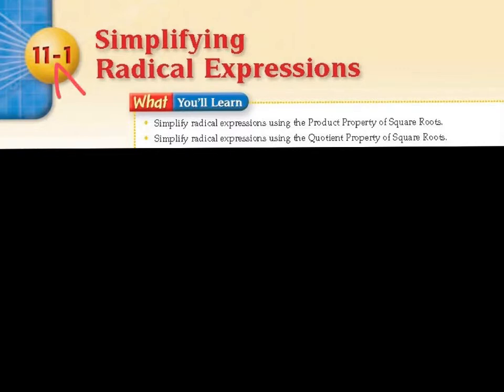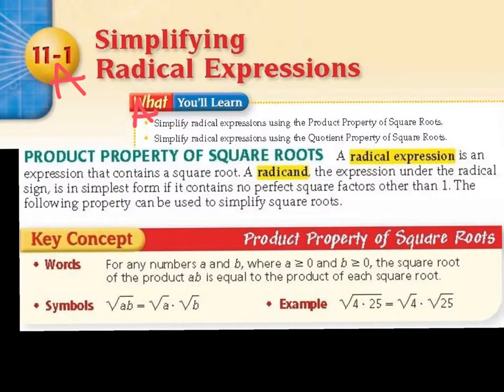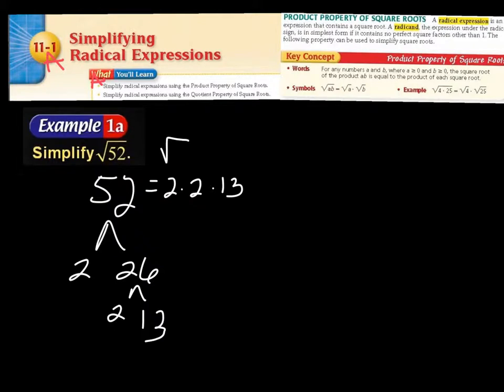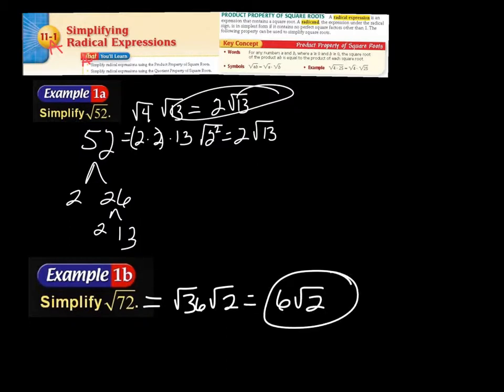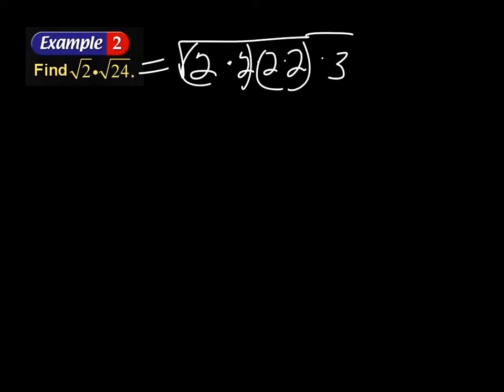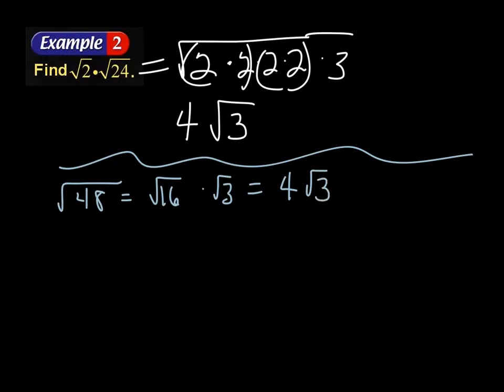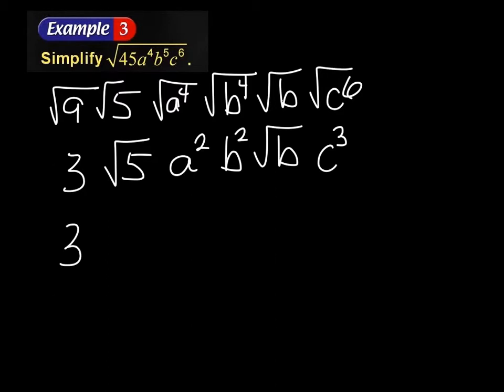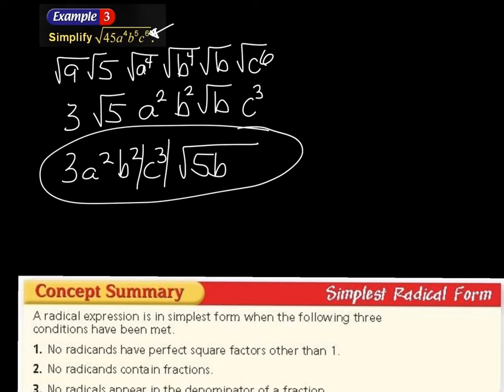11-1A Product Property of Square Roots